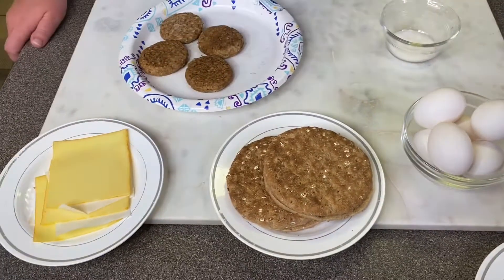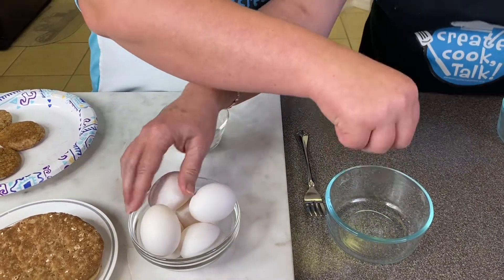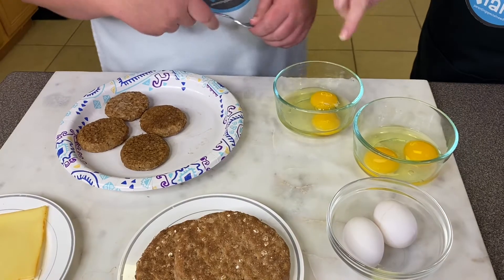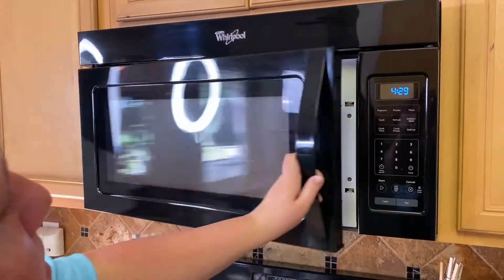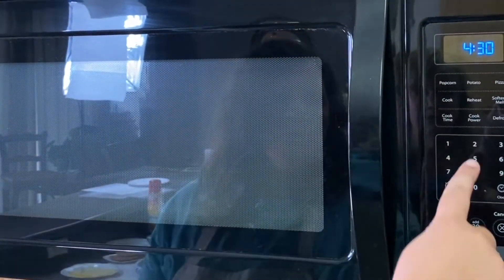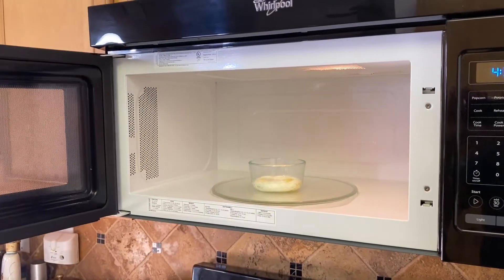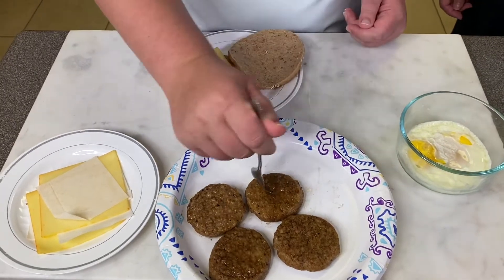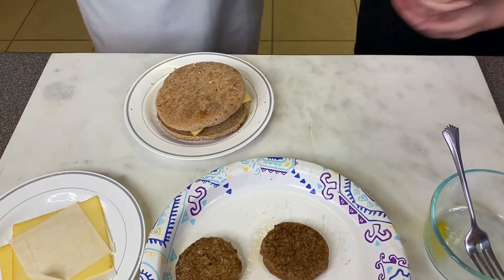Cooking with Kids: Microwave Egg Sandwich made easy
How to Make a Microwave Egg McMuffin sandwich at home!